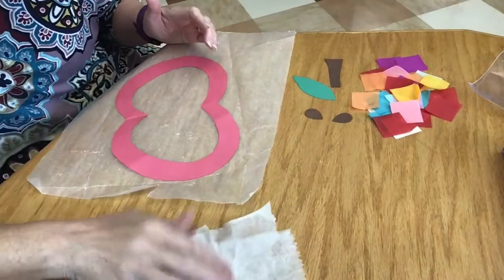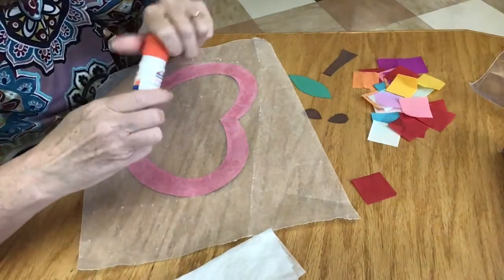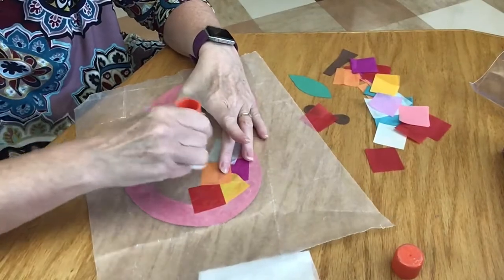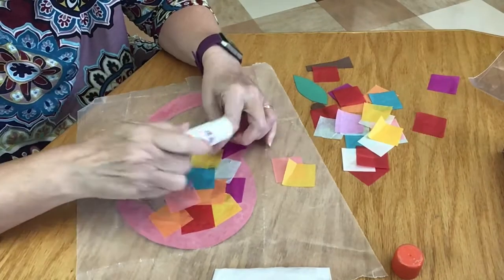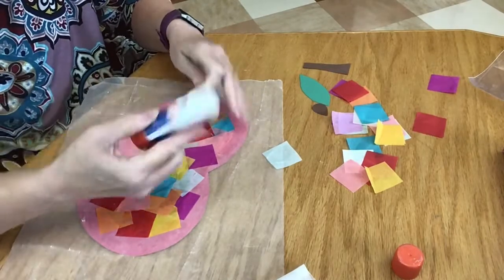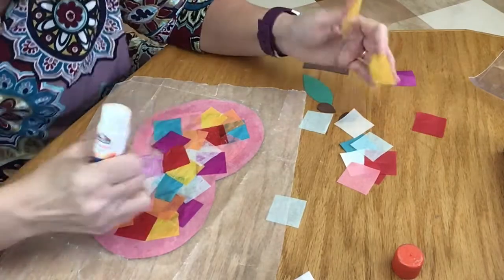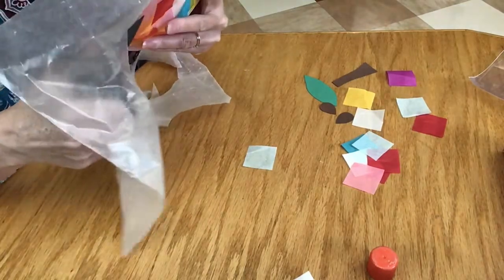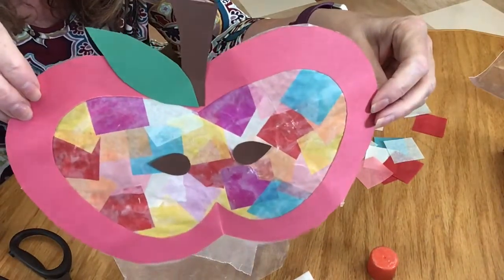Craft Time with Miss Cindy | Apple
Simple craft for children.